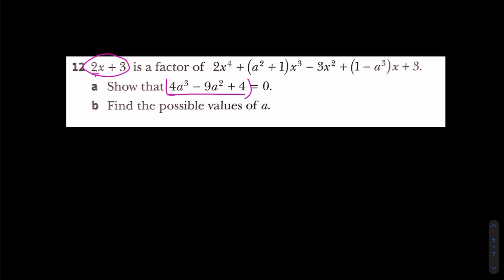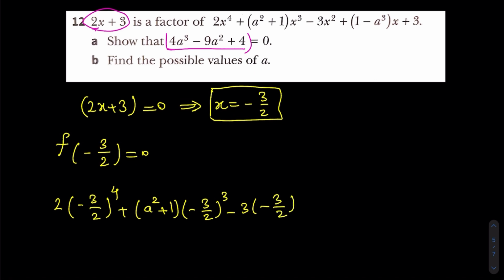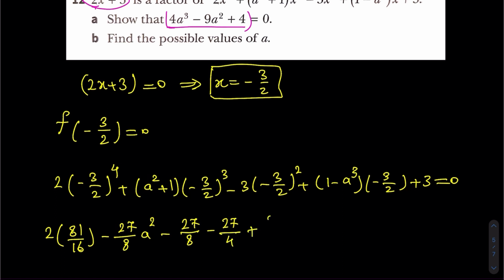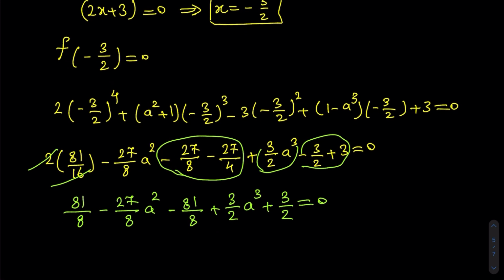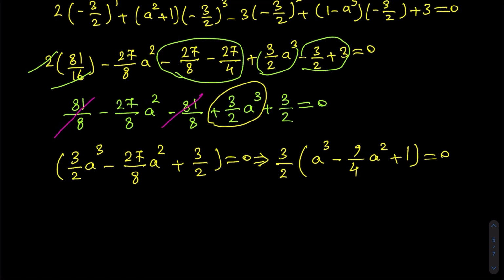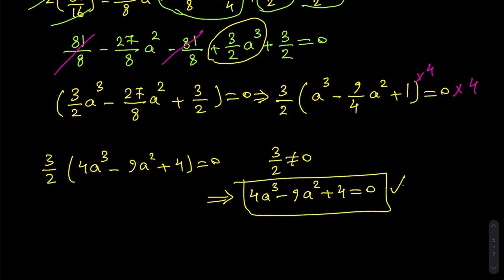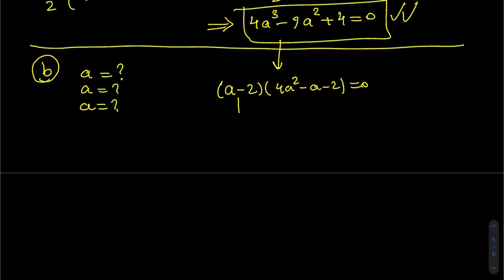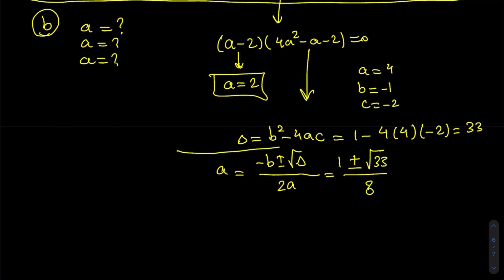2x+3 is a factor of the polynomial IGCSE Additional Maths …….